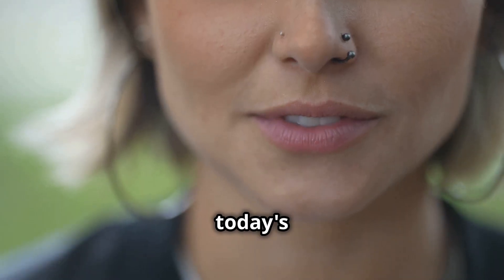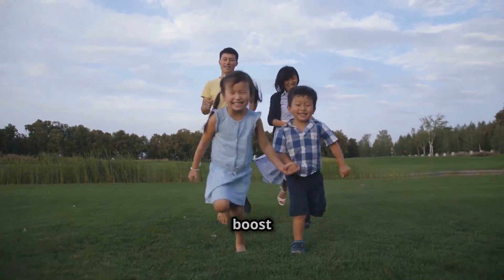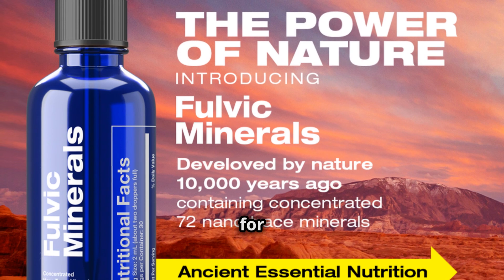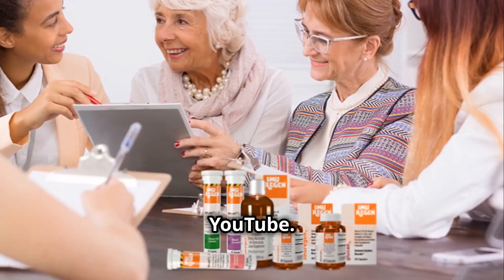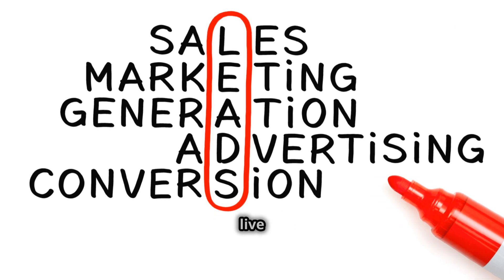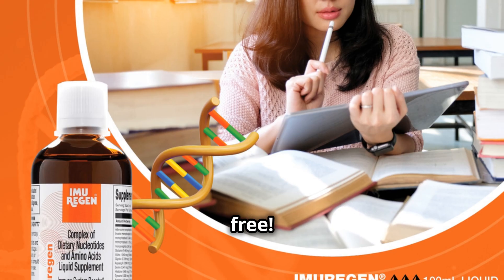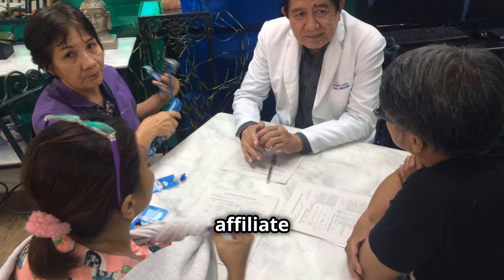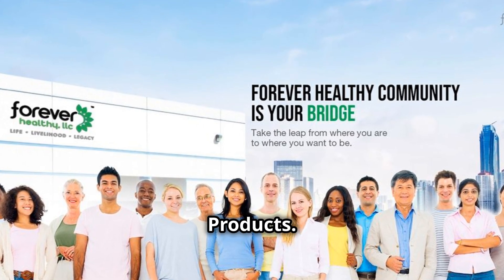Affiliate DNAHEALTH How to Succeed in Affiliate Marketing with FOREVER HEALTHY PRODUCTS